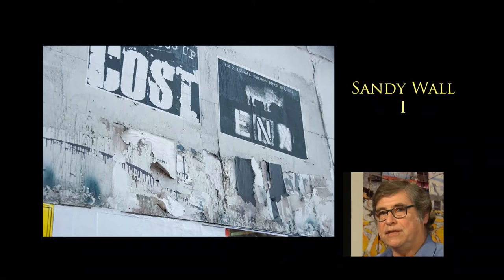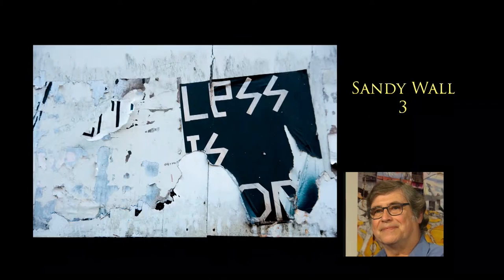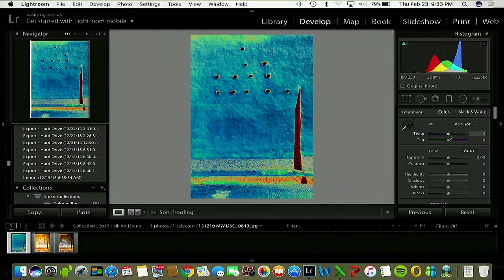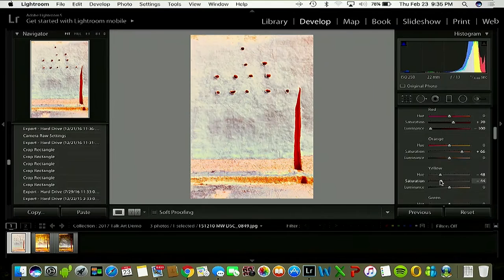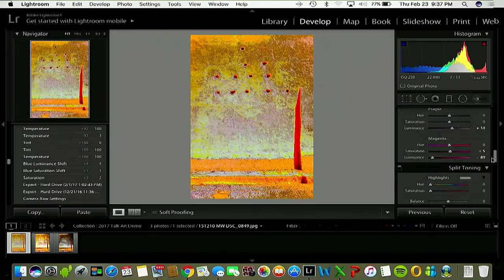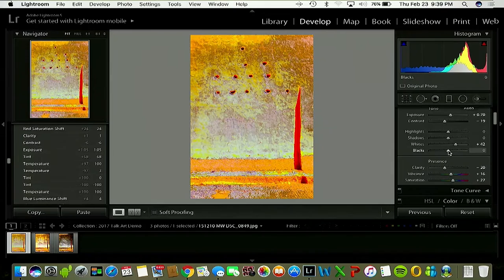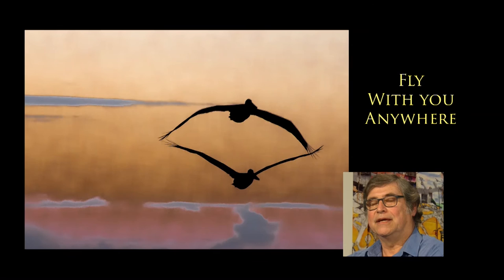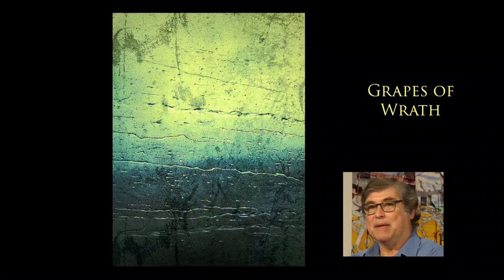Michael Endicott - Urban Nature Impressionist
Photographer and digital artist, Michael Endicott, demonstrates his process of creating abstract images from photographs using Lightroom by Adobe.